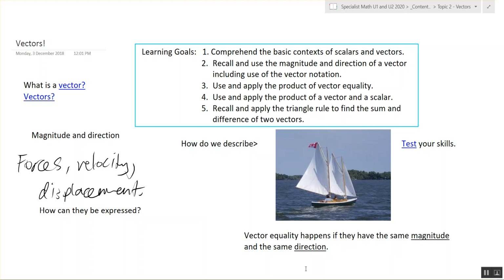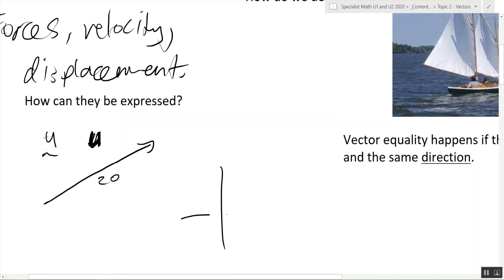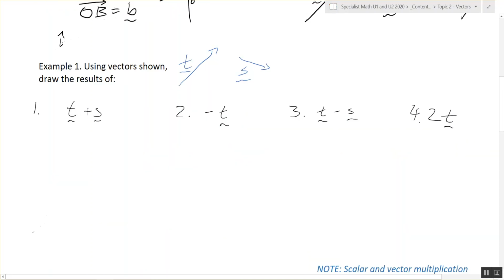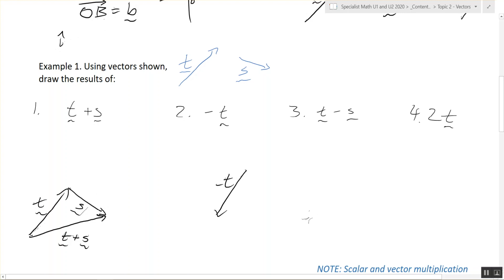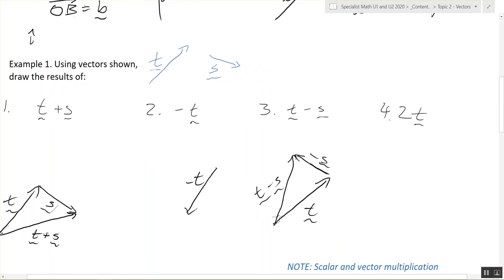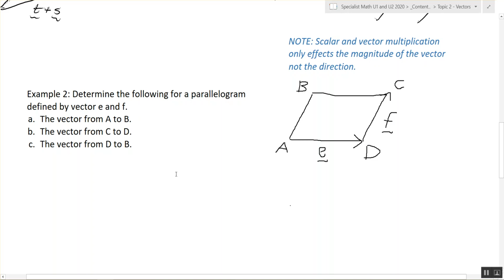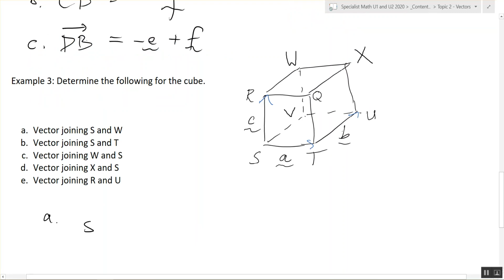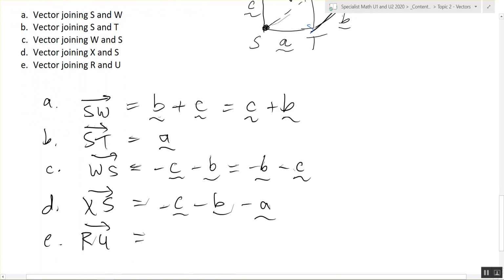Vectors Intro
Some examples of how to draw vectors and how to figure out basic questions about them.